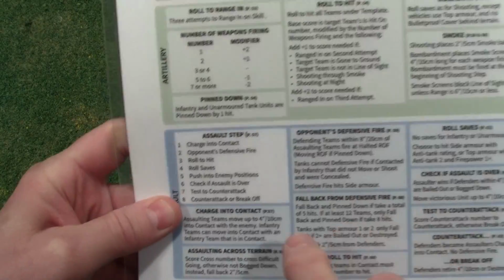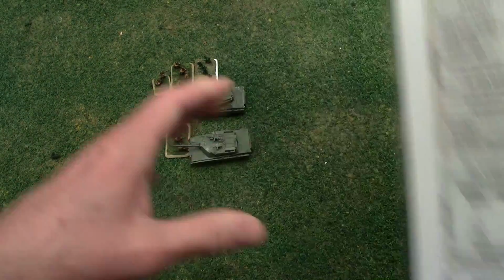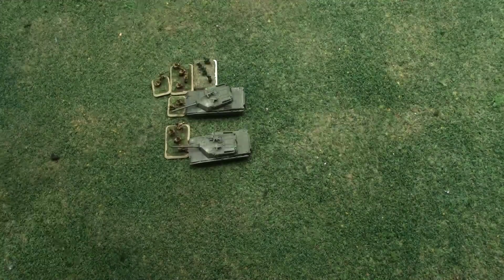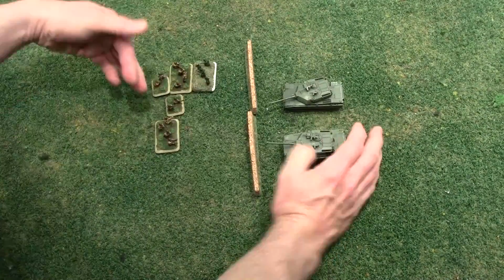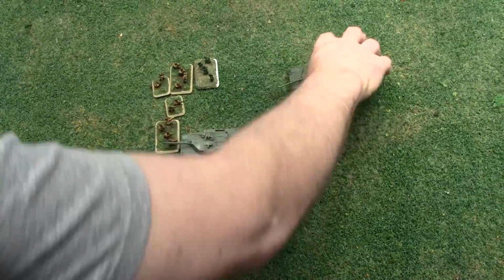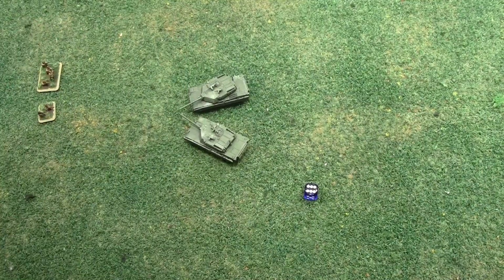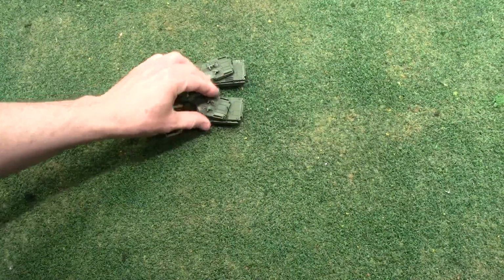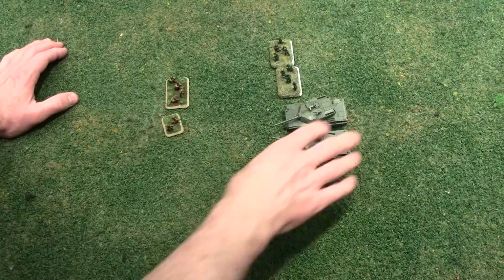Team Yankee Tutorial Part 44: Assaults - Test To Counterattack, Counterattack, & Break Off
In this tutorial I discuss how to test to see if defender counterattacks, how to counterattack, and how to break off.